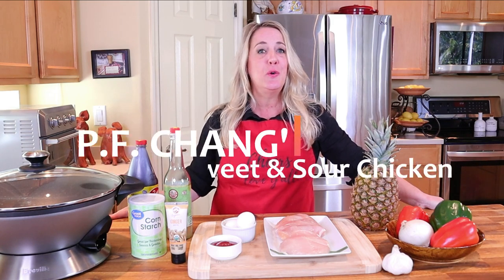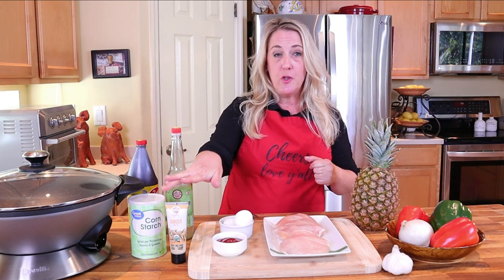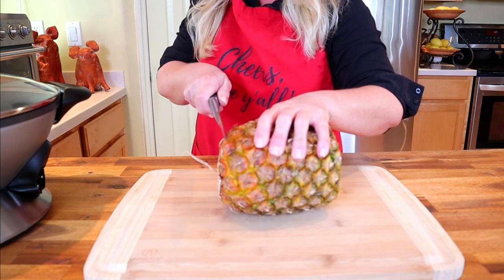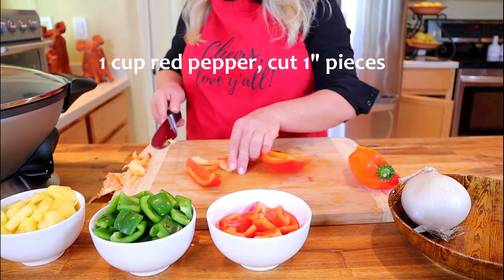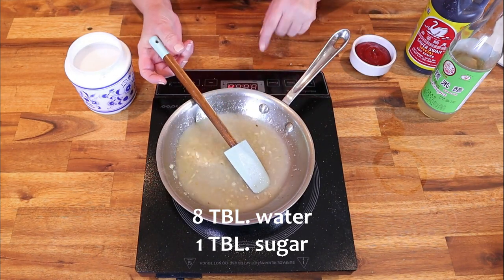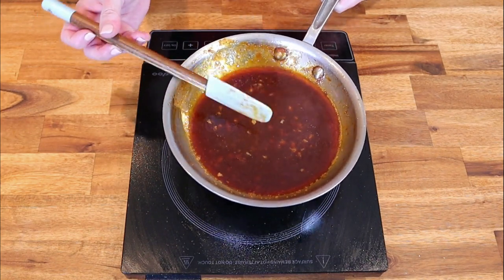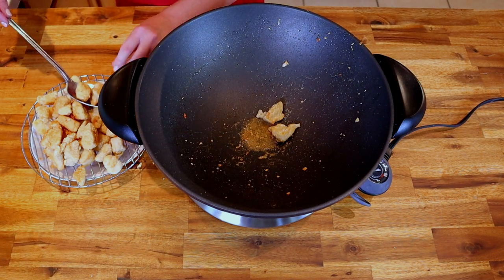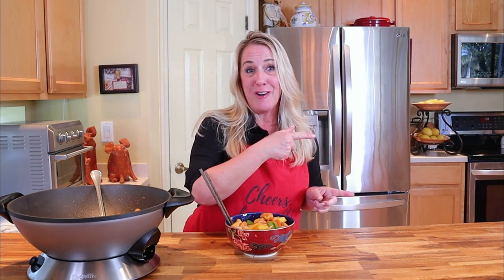How to make P.F. CHANG'S | Sweet & Sour Chicken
Lightly breaded chicken breast pieces, red & green pepper, onion and pineapple stir-fried in an original Sweet & Sour glaze!  This Do-It-Yourself version of P.F. Chang's should be a favorite on everyone's list.  Serve it with some white rice and P.F. CHANG's is what's for dinner tonight.  And you don't have to drive to pick it up!  Love y'all 💕